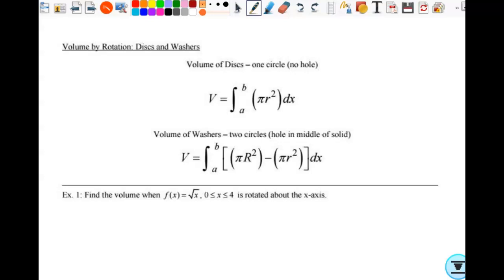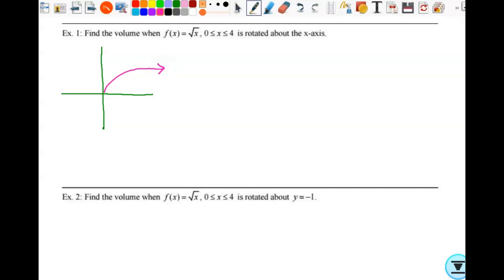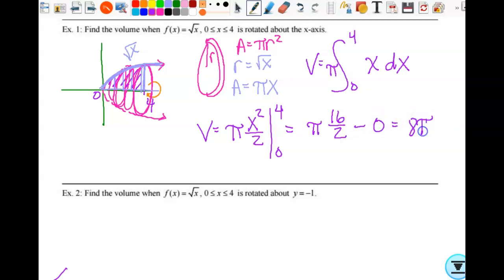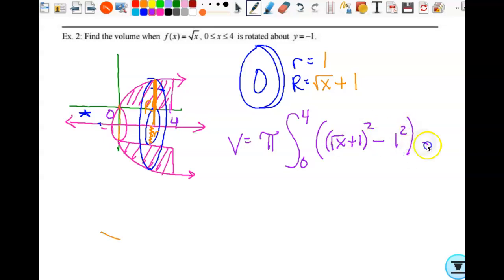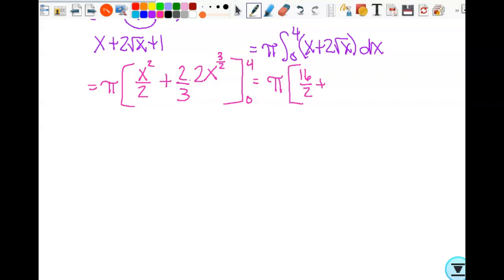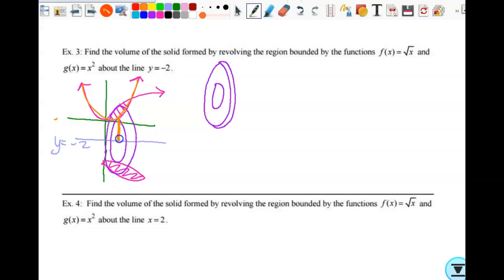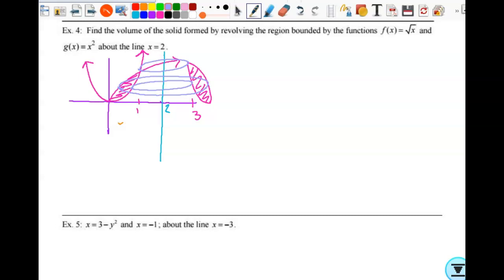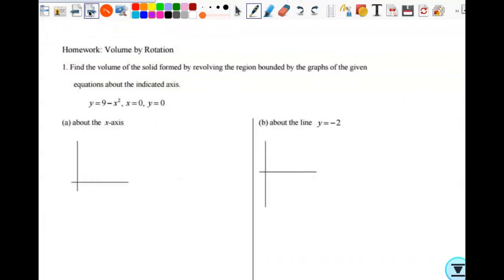Volume by Rotation: Disks and Washers 2223